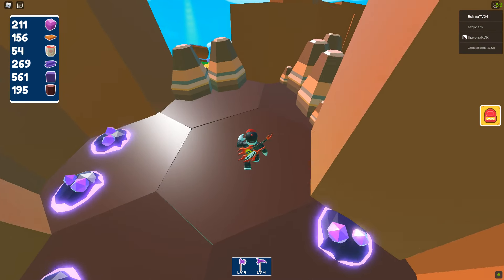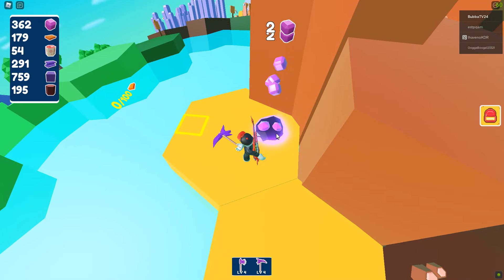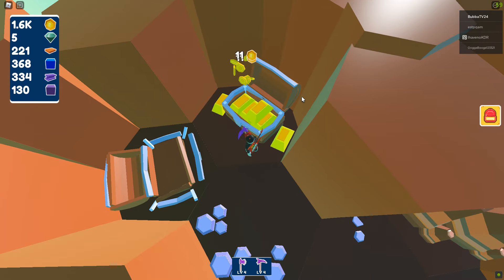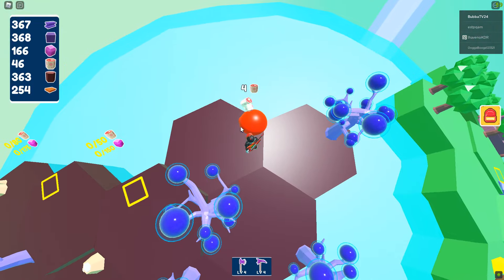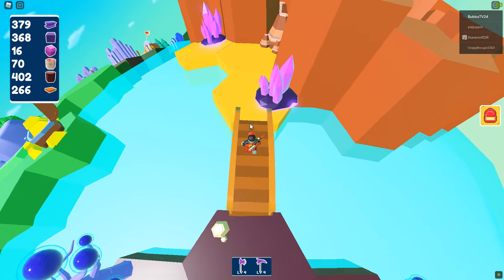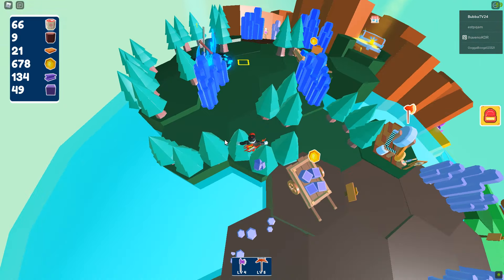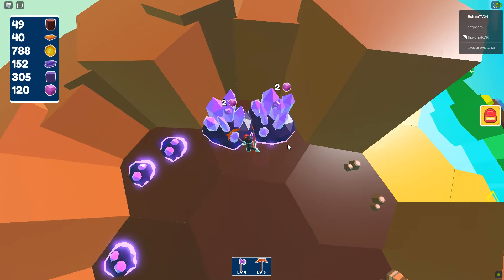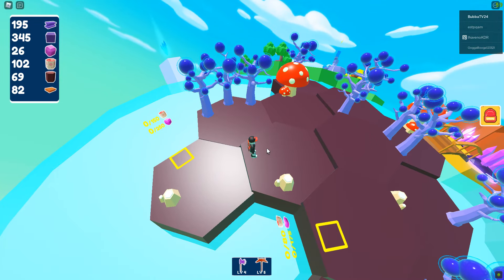Building My Own Planet! [Star Simulator Beta - Roblox]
I build an entire planet in Star Simulator in Roblox!